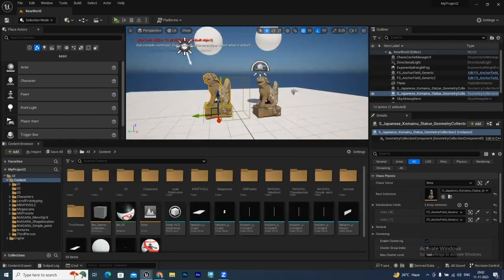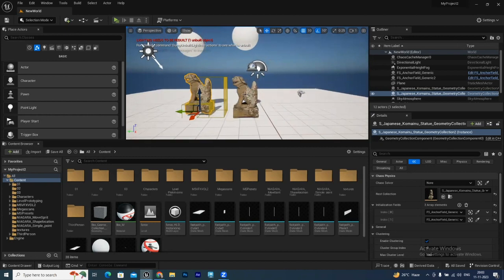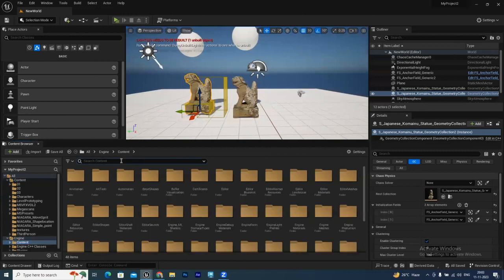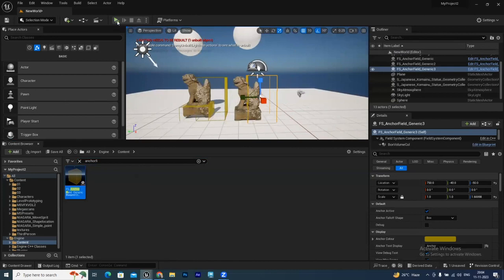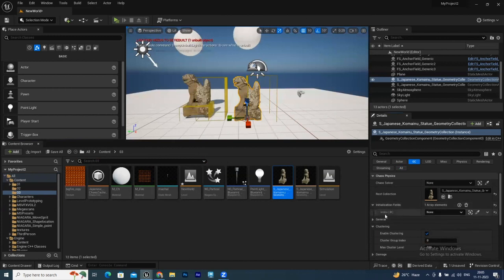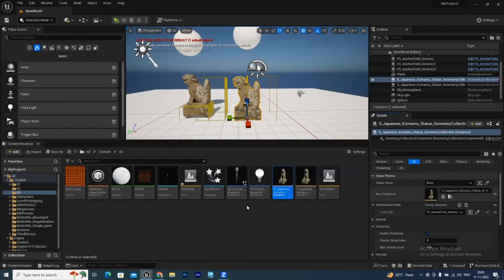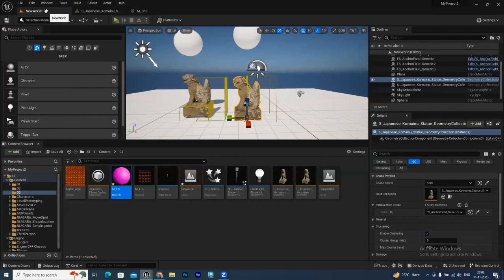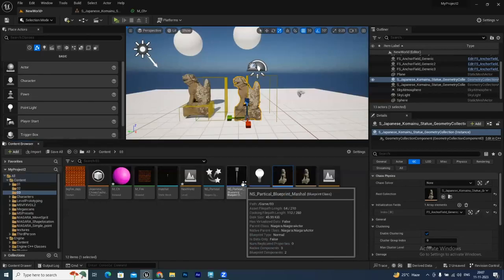Fracture - Hold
To hold Fracture at certain position during Simulation.